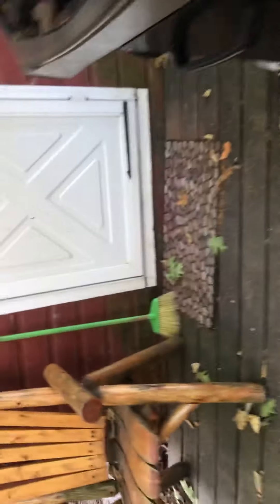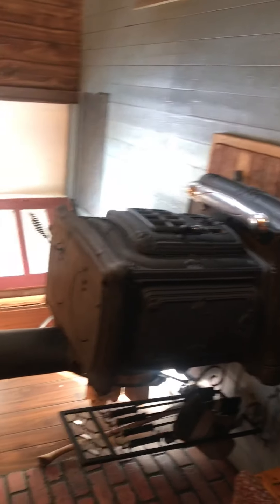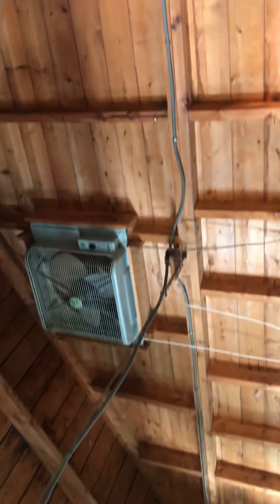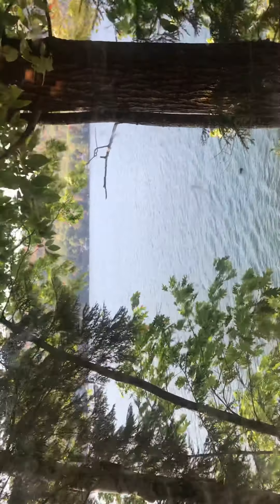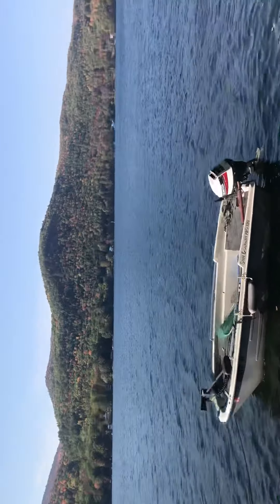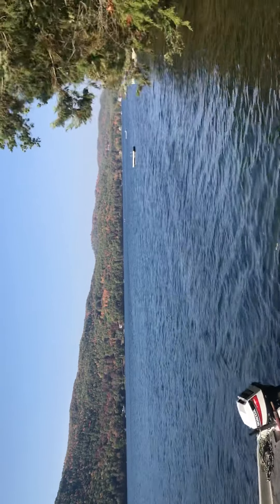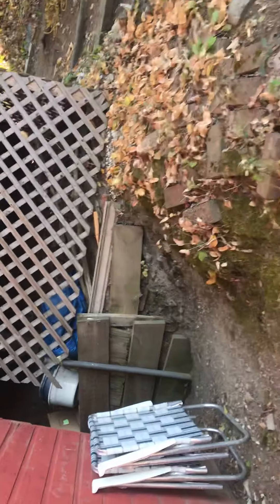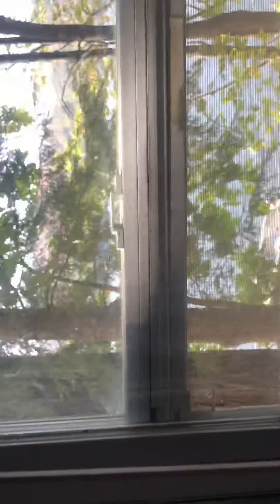Lake Morey cottage